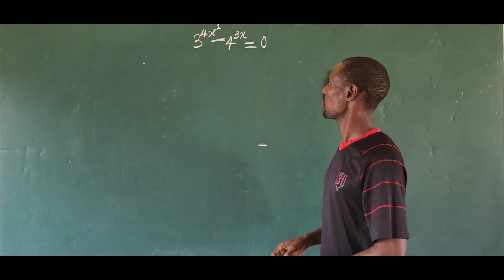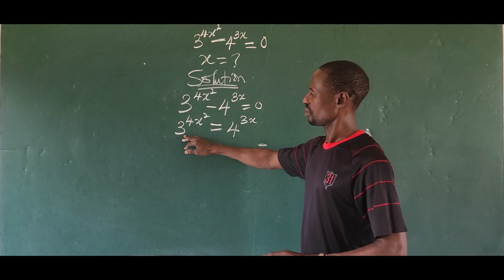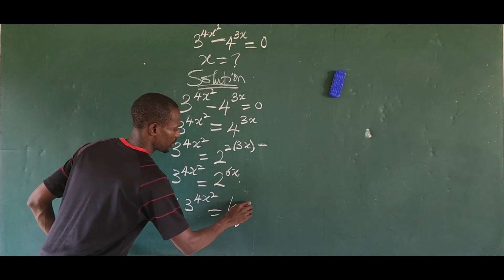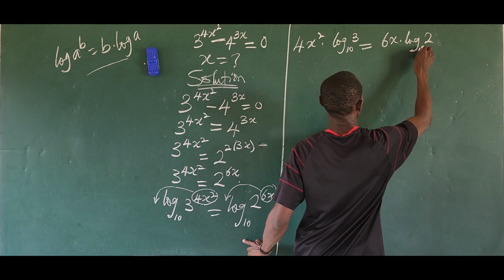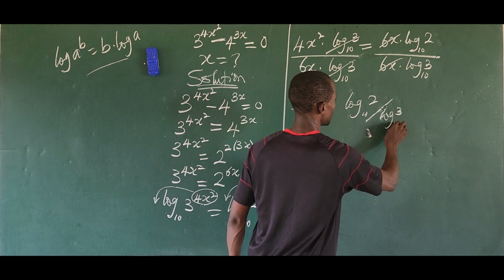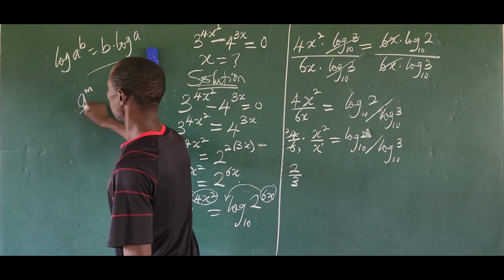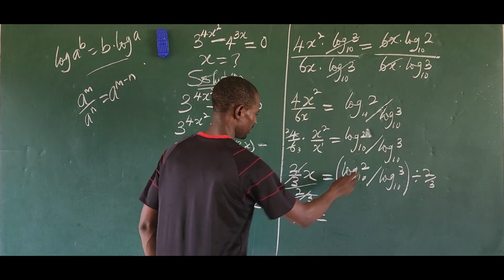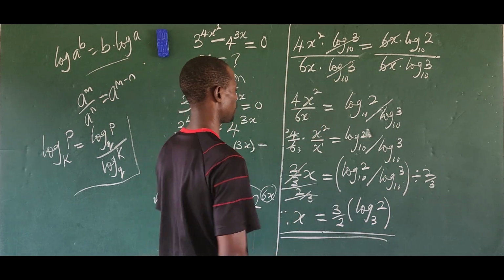A Nice Algebra Math Problem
Here is a video for the day.

Thanks.